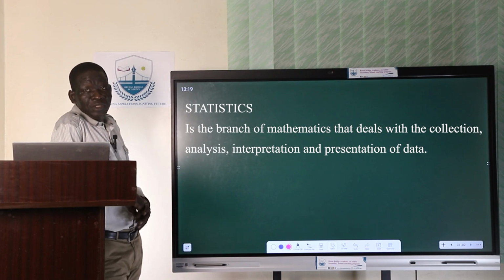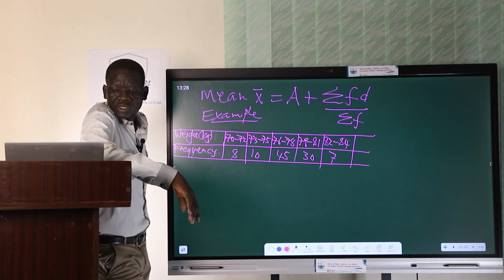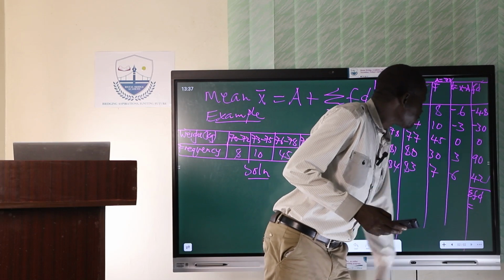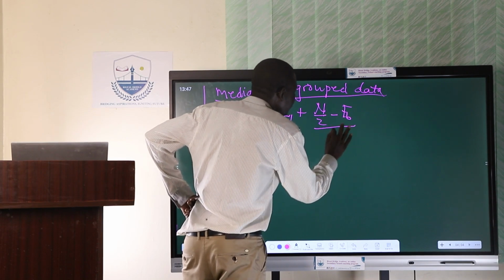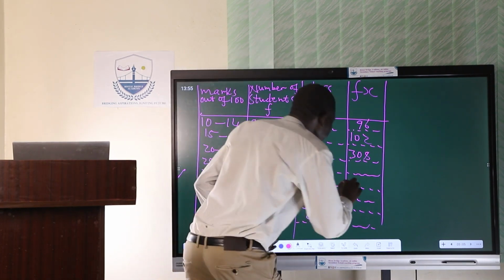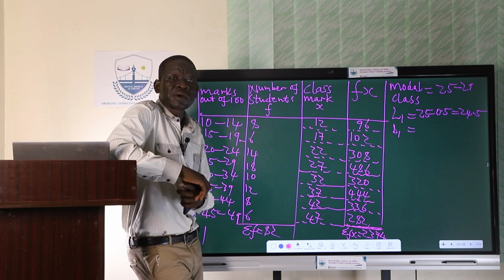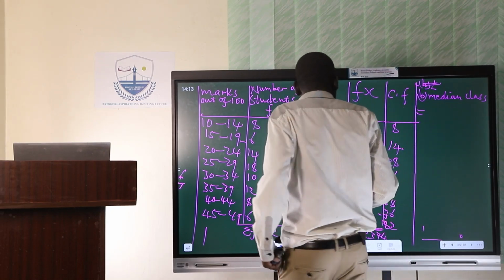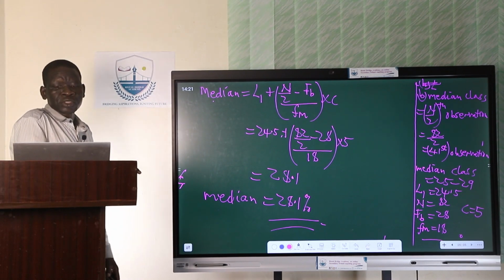Calculation Of Mean, Mode And Median Of Grouped Data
Lesson Outline;
I.  Making a frequency distribution table
II. Calculate the mean using the Assumed mean
III. Calculate mode, median

Ristal Bridge Academy (Facebook and X)